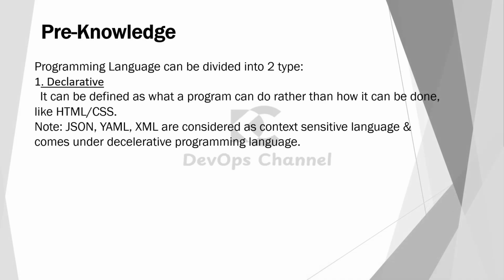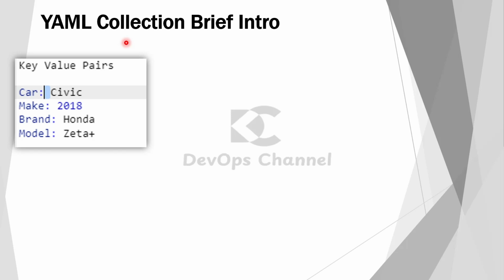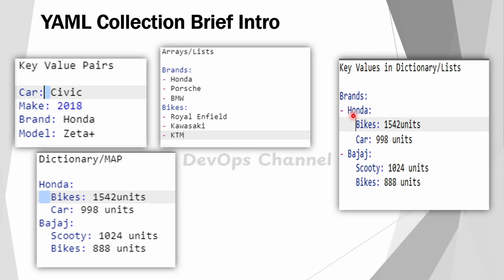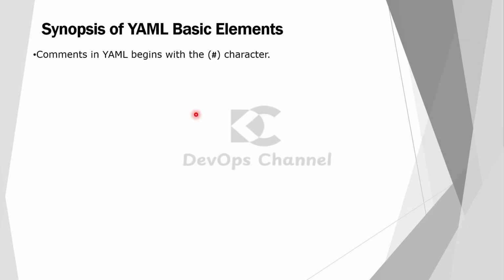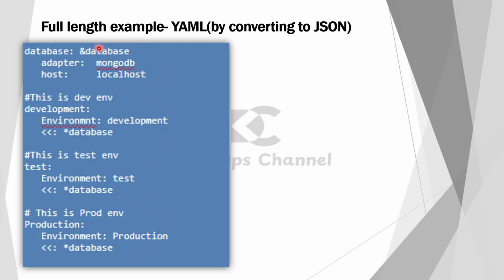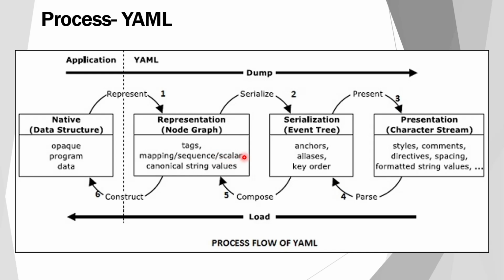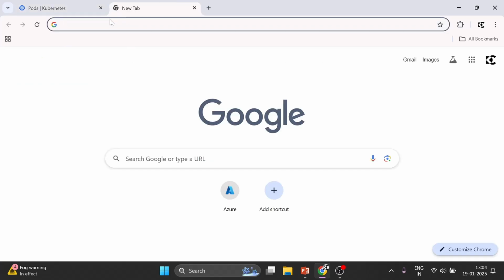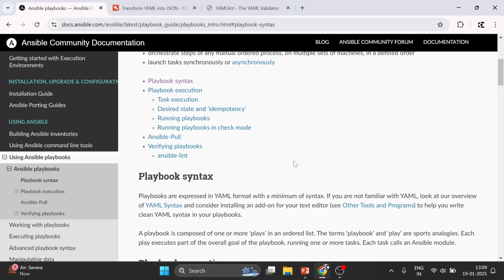YAML Crash Course - Learn YAML in 30 minutes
This is YAML Crash Course, where you will learn the important aspect of YAML with real examples with troubleshoot techniques.

If I will get good response on this crash course, I should plan for making a full course on YAML.

I am open for any suggestions and feedback😊.